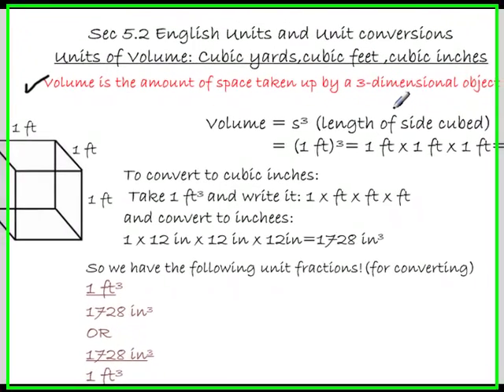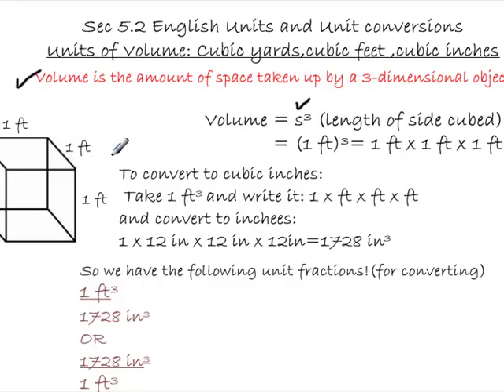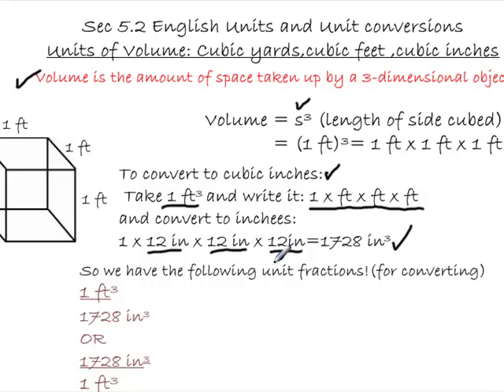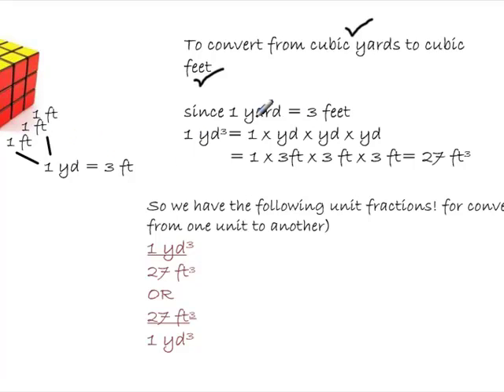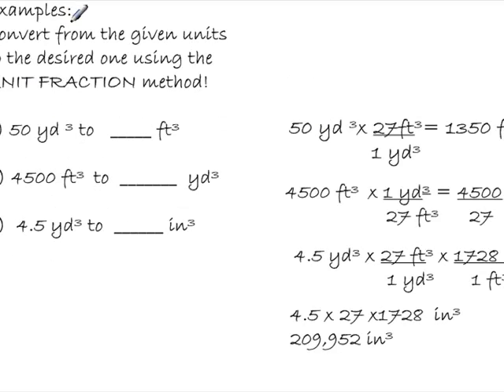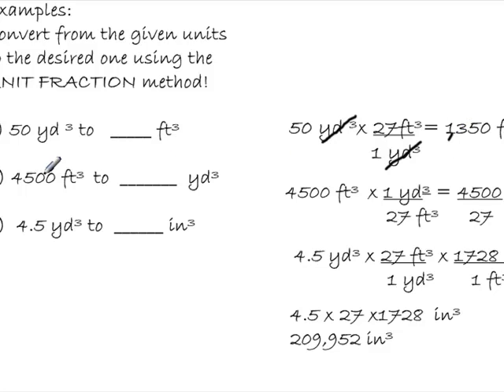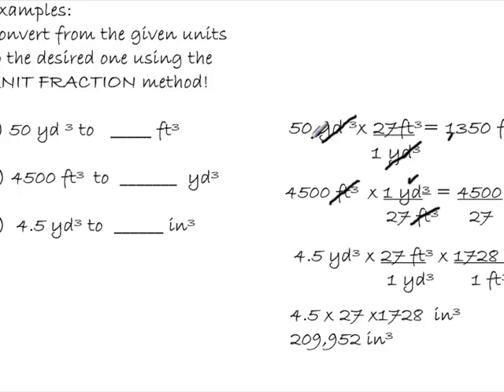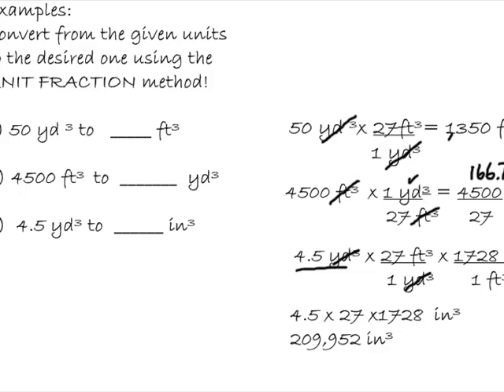Volume Conversion English to English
How to convert from cubic yards to cubic feet and cubic inches using unit fractions!